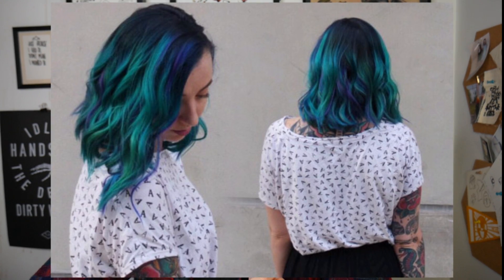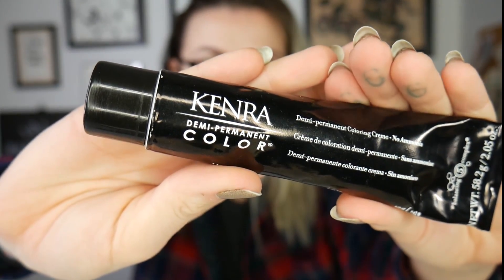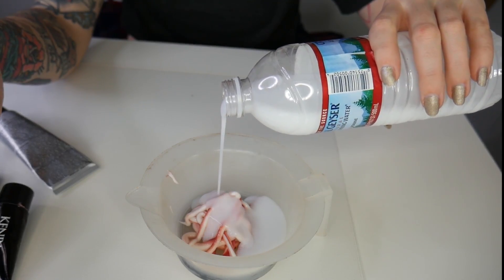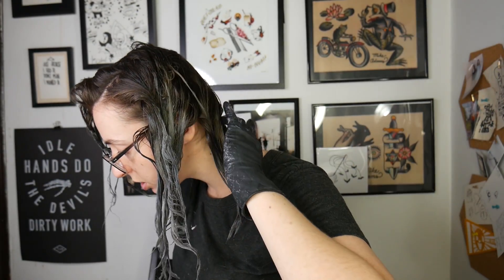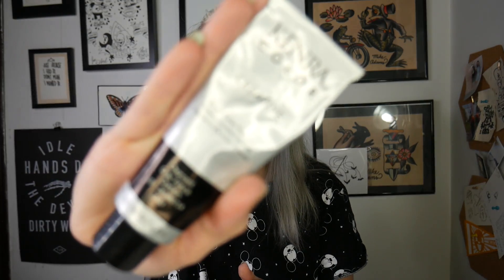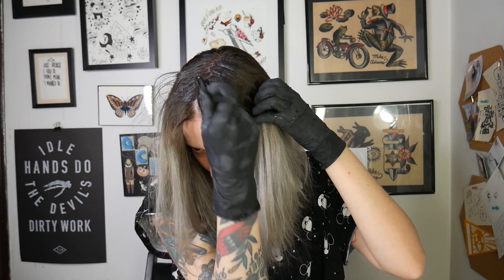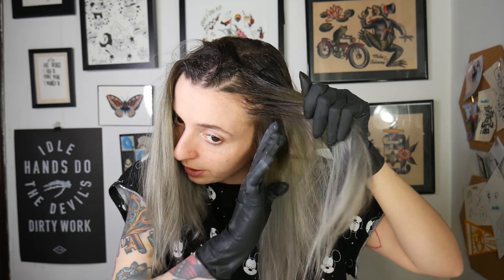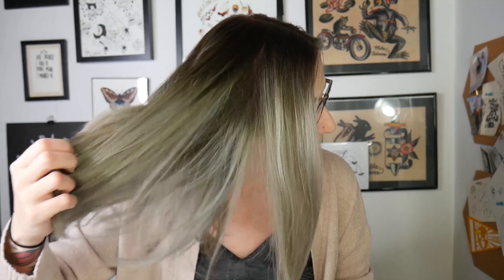Guy Tang Silver Hair Tutorial/First Impressions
I refresh my gross green hair with some silver sweetness

Hey! Today I refreshed my hair, and gave myself a nice lil blended shadow root as well.
Products Used:
Kenra Guy Tang 8SM
Kenra Creative Color in Charcoal

Can Tattoos Be Vegan?

Camera Used:
Panasonic LUMIX DMC-G7KK